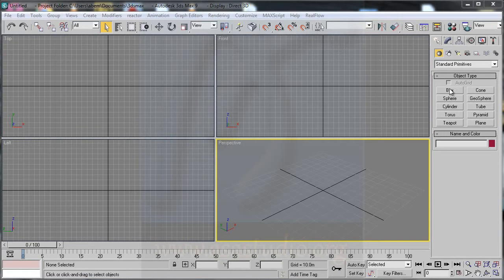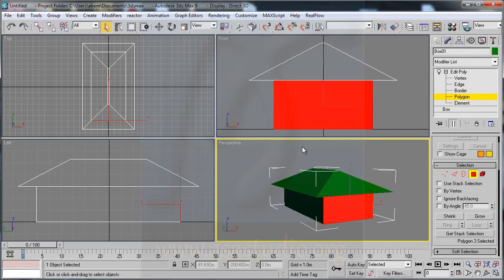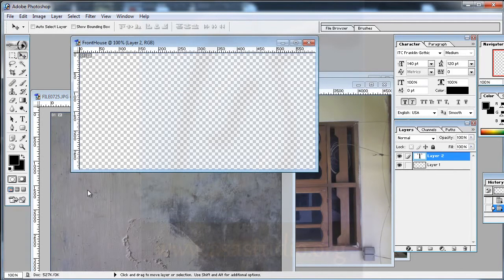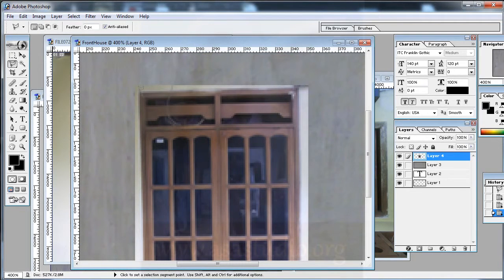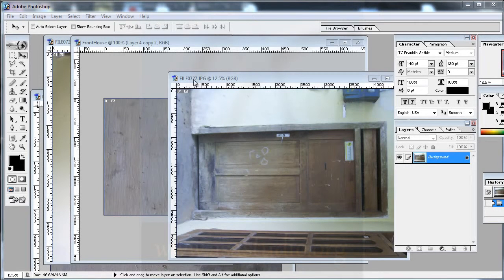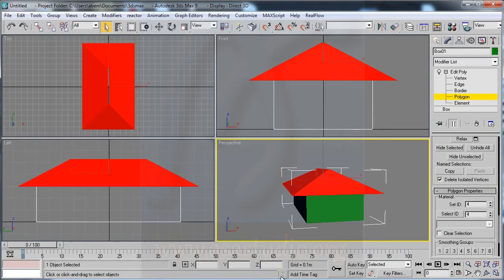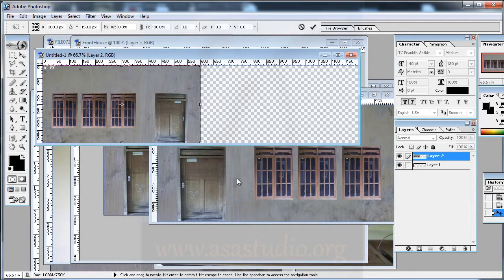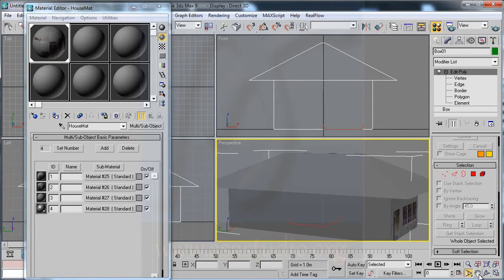Full Video, How to Create Components for Game, Create Simple House, 3DsMax Tutorial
In this playlist, I will show you how to make all the components of the game (graphics, audio) with several design software such as 3dsmax, after effects, photoshop, flash, sonar, and others and adding the components to Game Maker 8.1 Lite or Unity3d.